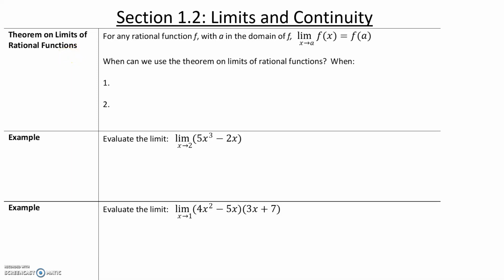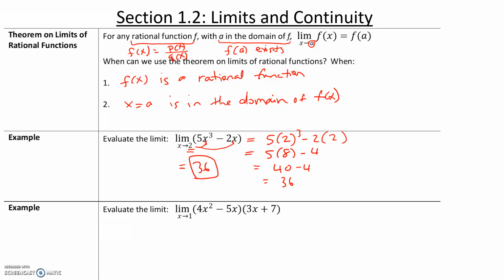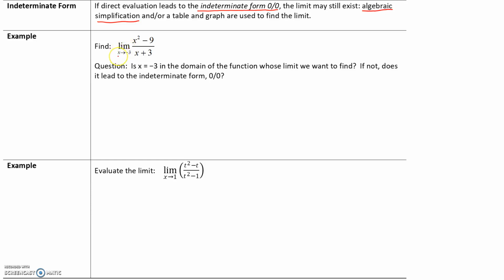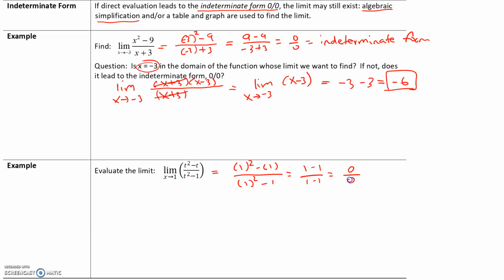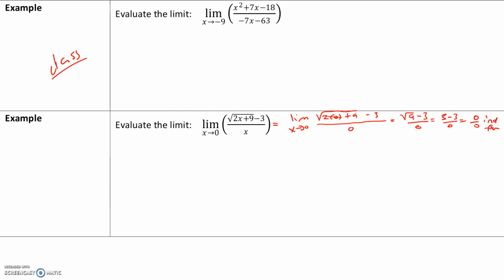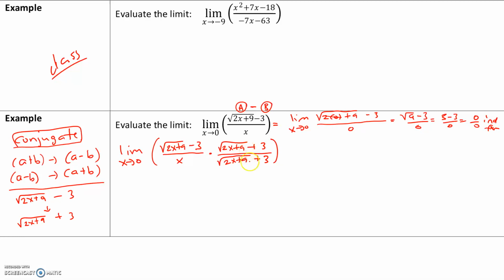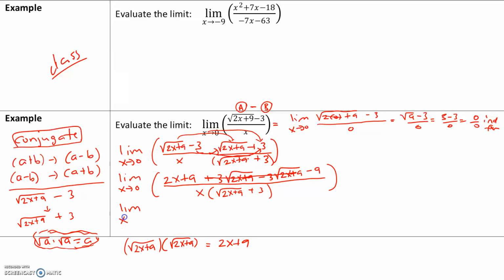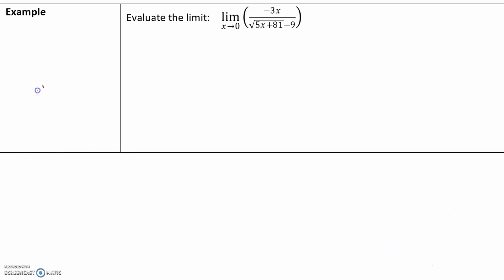Math 150_1.2.1